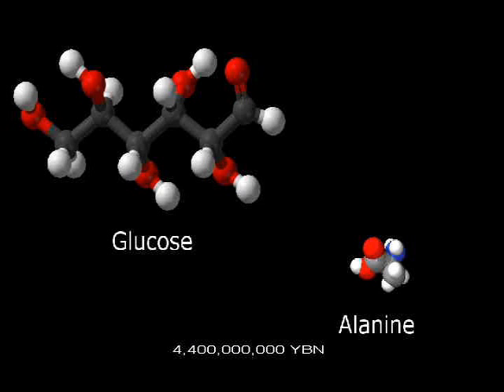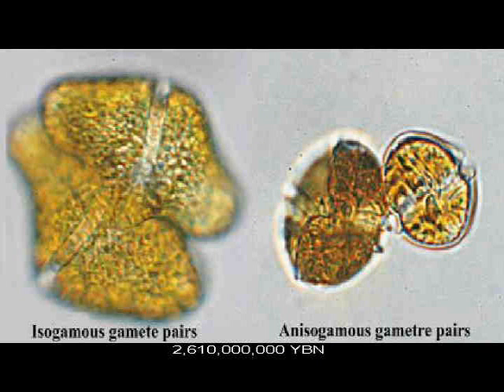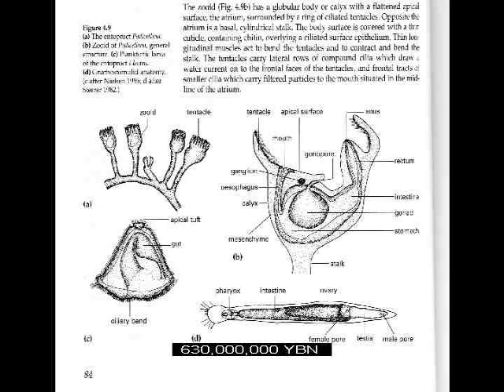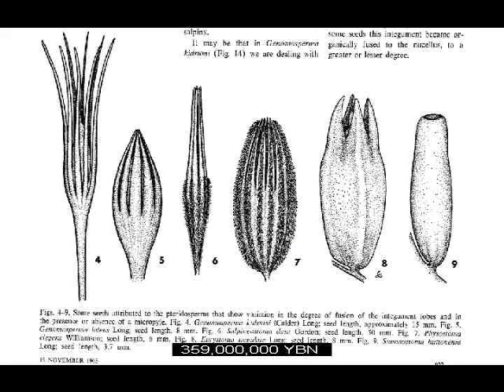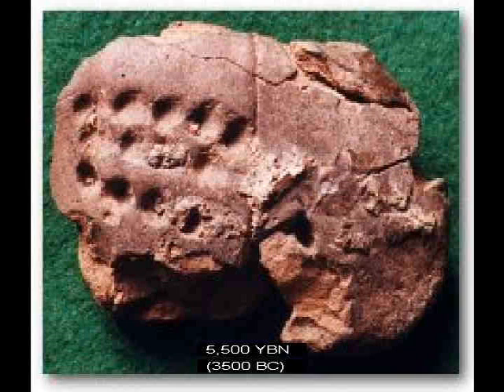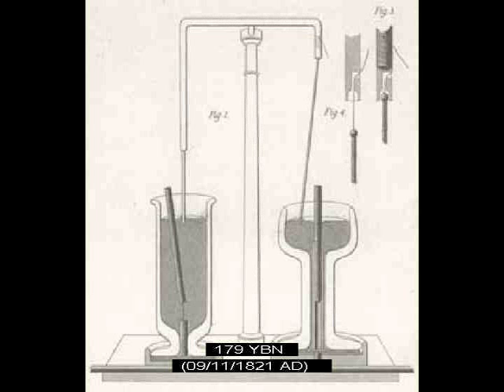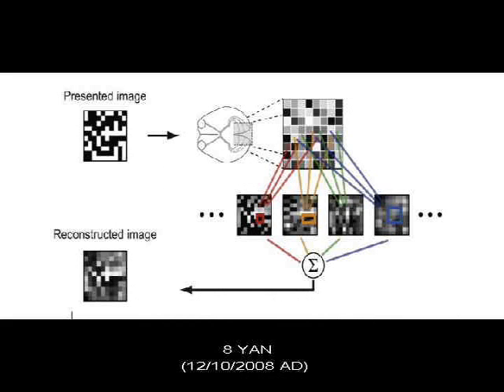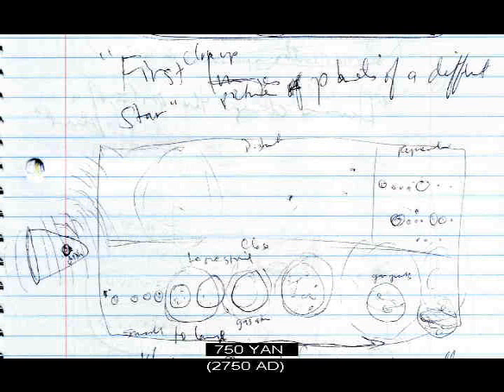Universe, Life, Science, Future (10 minutes, version 1.0.10) - NOT LATEST VERSION